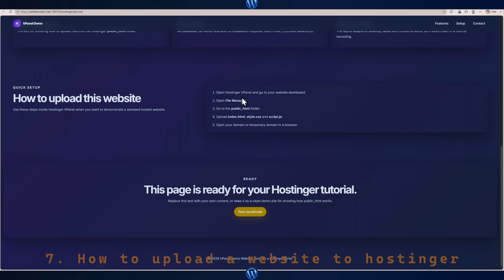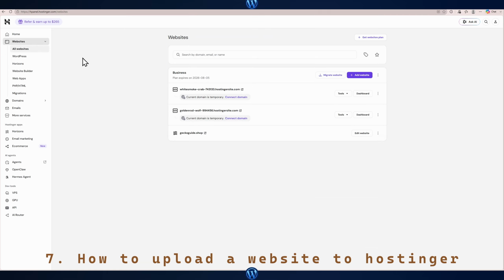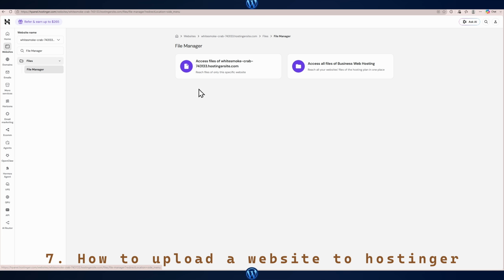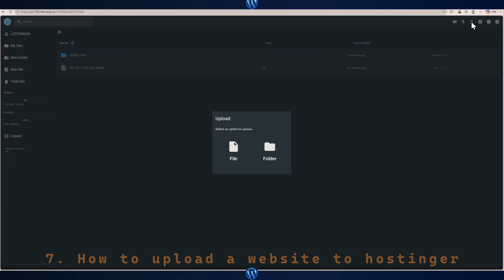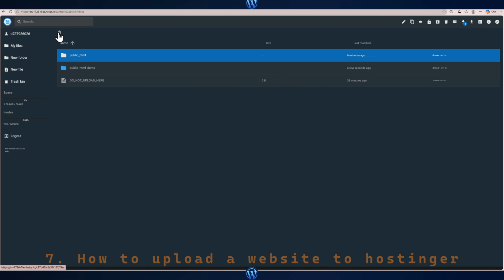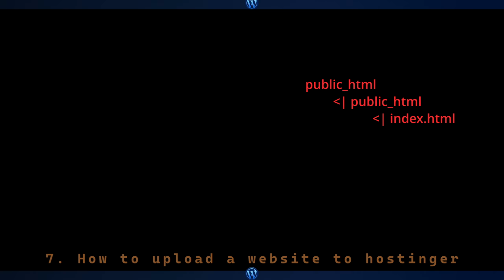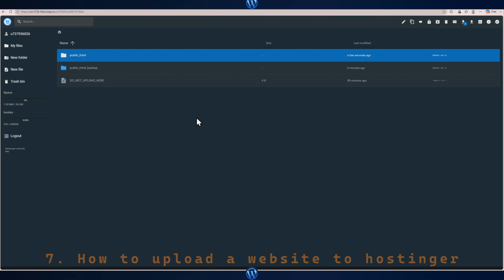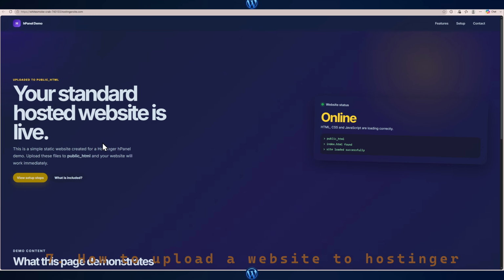How To Upload Website To Hostinger 2026 | Host A Website On Hostinger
Learn how to upload a website to Hostinger in 2026 using hPanel File Manager. In this step-by-step tutorial, I show how to host a static website on Hostinger by uploading your website files into the public_html folder.

This tutorial is perfect if you have an HTML, CSS, and JavaScript website and want to publish it online with Hostinger. We will open the Hostinger dashboard, go to File Manager, upload website files, place index.html inside public_html, and then test the website using a temporary Hostinger domain.

In this video:
- How to upload a website to Hostinger
- How to use Hostinger hPanel File Manager
- Where to upload website files in Hostinger
- What public_html means
- How to upload index.html, style.css, and script.js
- How to host a static website on Hostinger
- How to check if your website is live
- Common mistake: uploading files into the wrong folder

Important: your index.html file must be directly inside the public_html folder if you want your website to load as the homepage.